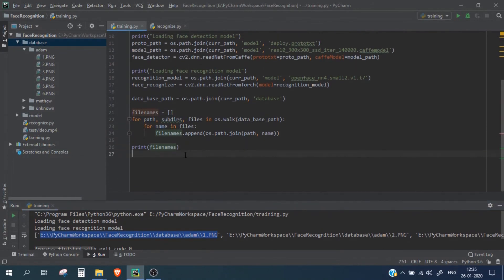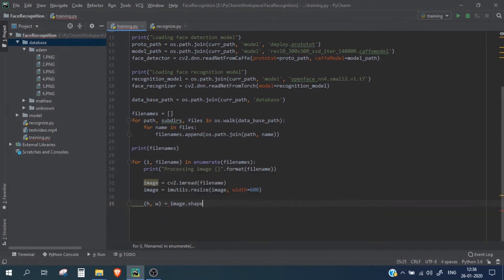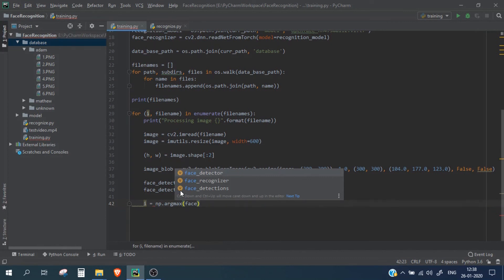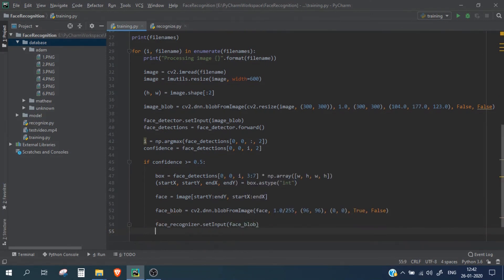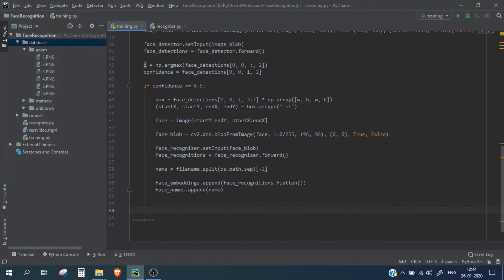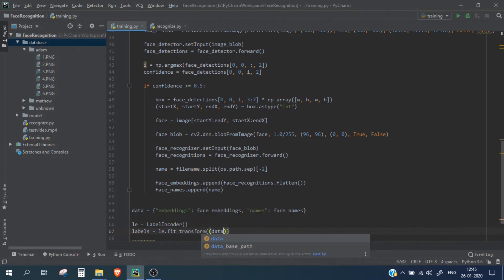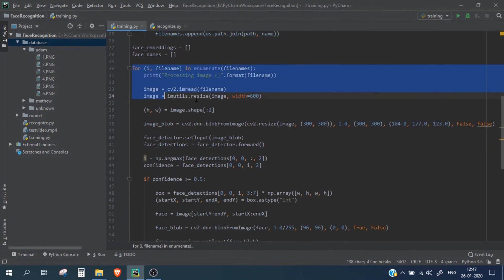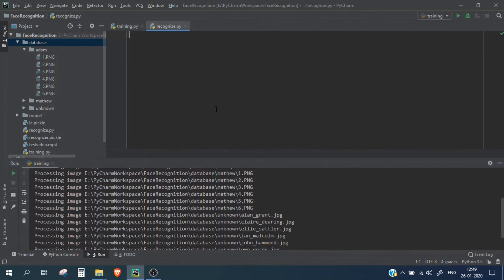Training Face Images (Part2) | Python Face Recognition | Ep2. Part2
This video explains how to train face recognition model to add face images.